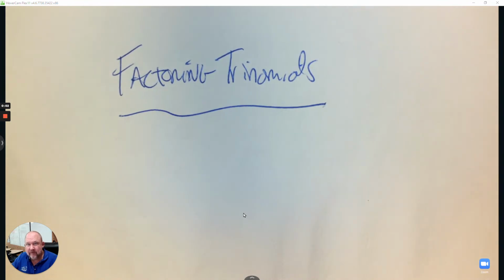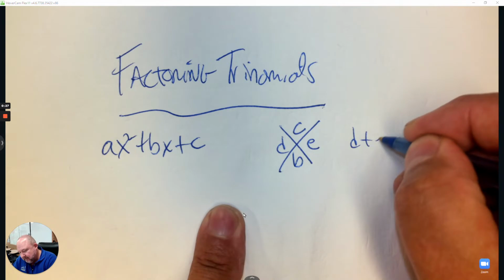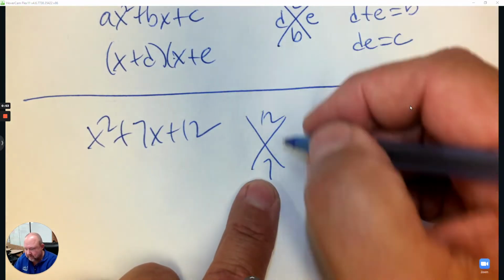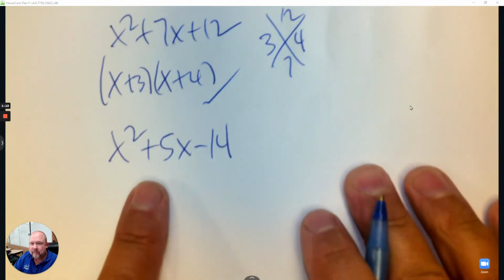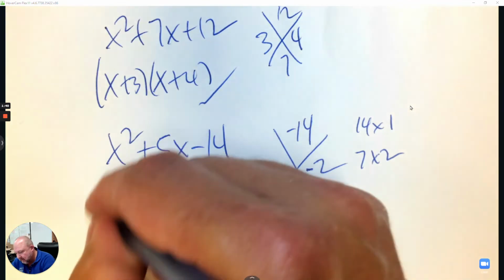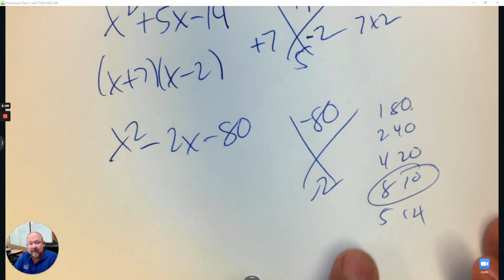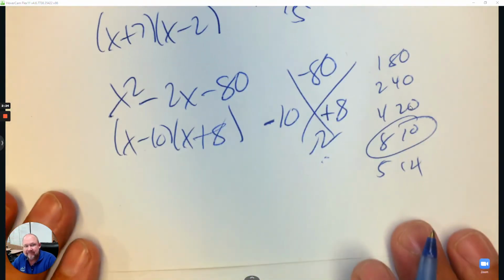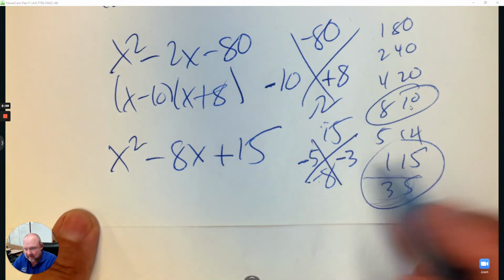Math 2 Factoring Simple Trinomials REVIEW